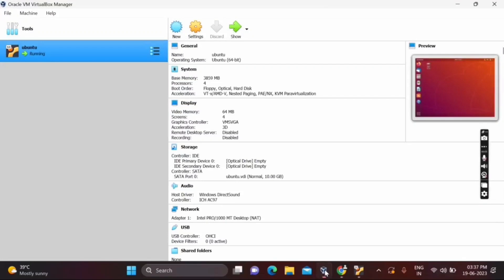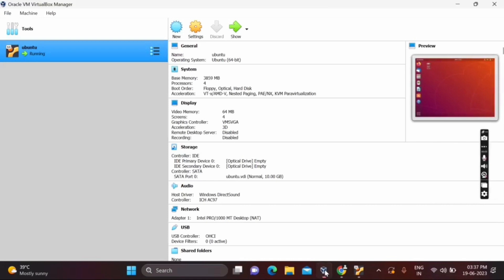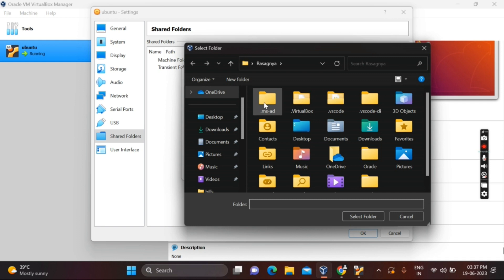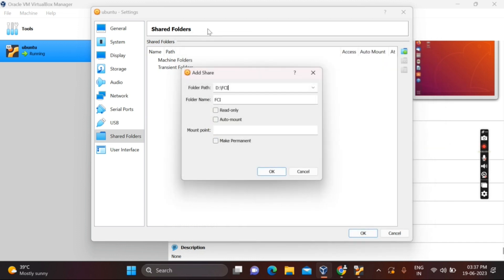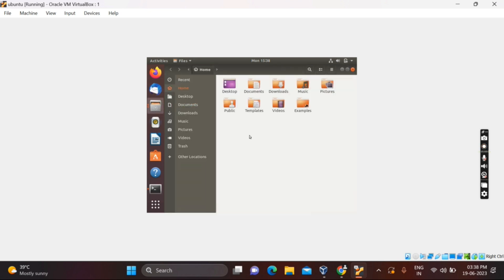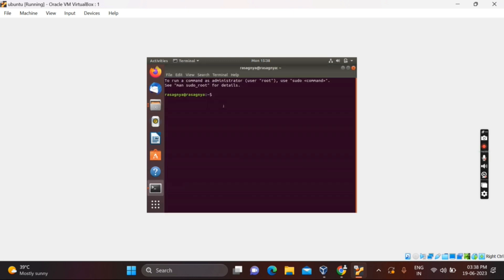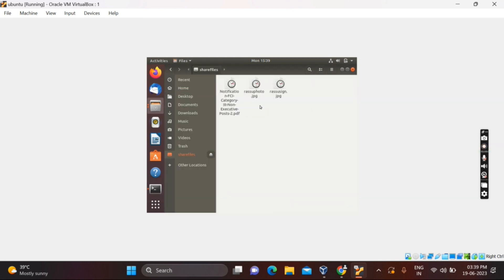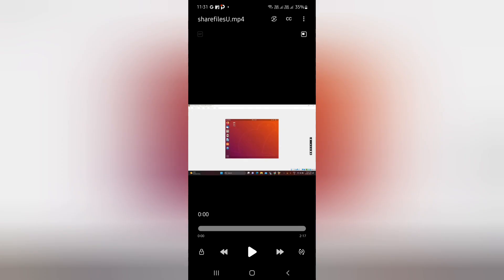VirtualBox How to share Files and Folders from windows to Ubuntu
sudo mount -t filename of windows folder present working directory of Ubuntu folder

Example :

sudo   mount   -t   FCI   /home/rasagnya/sharefile